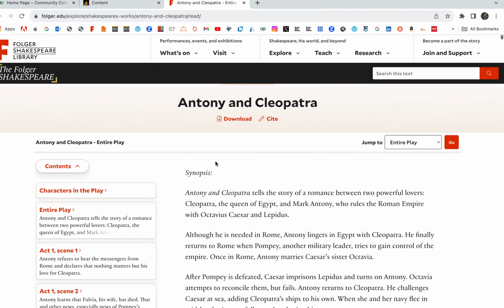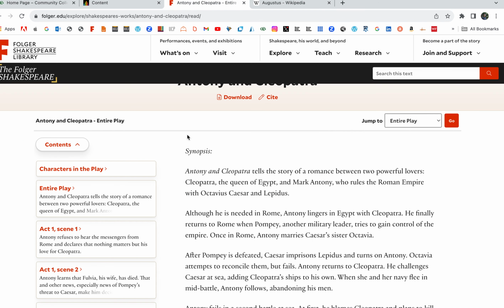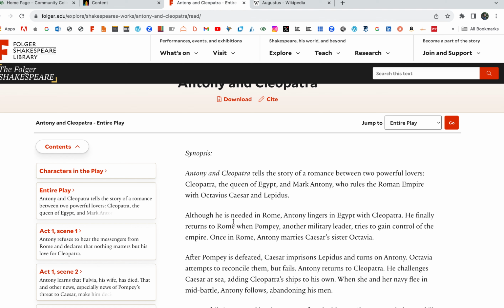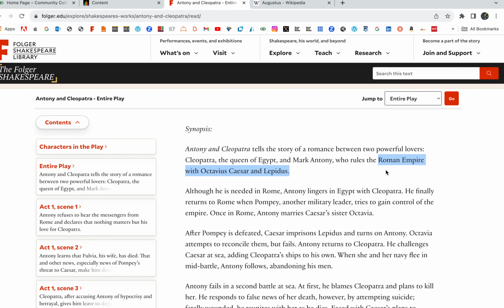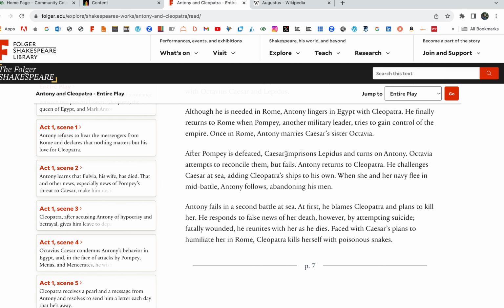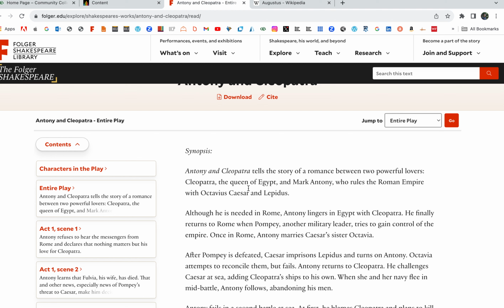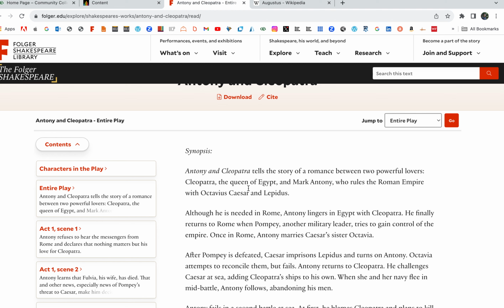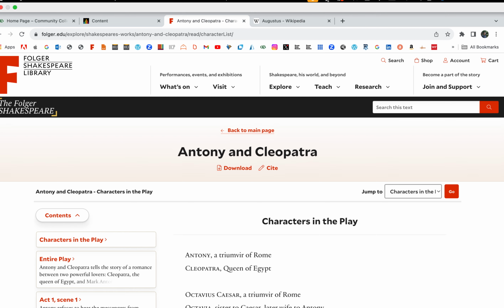Antony and Cleopatra introduction